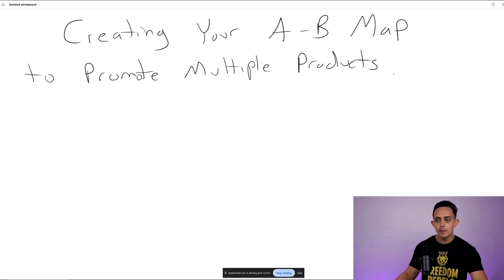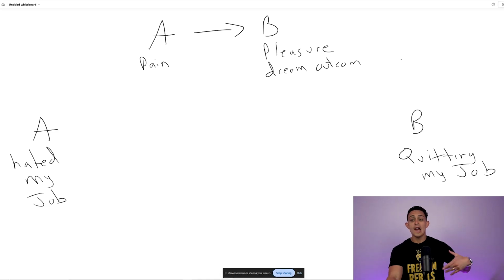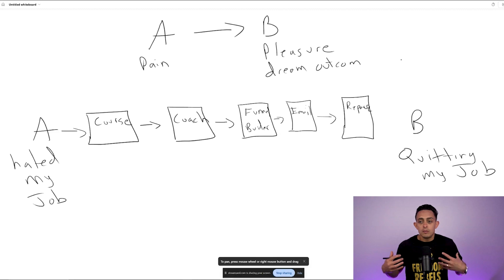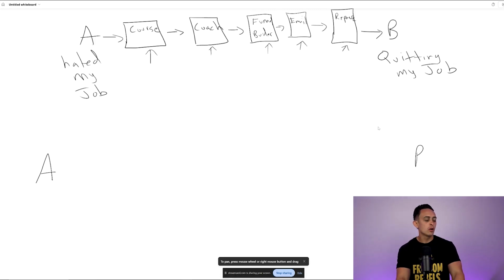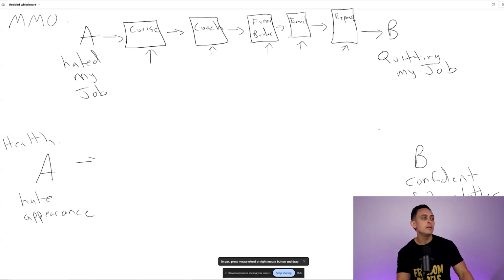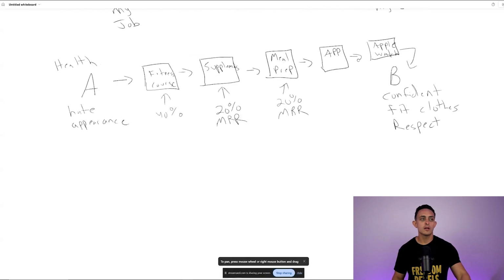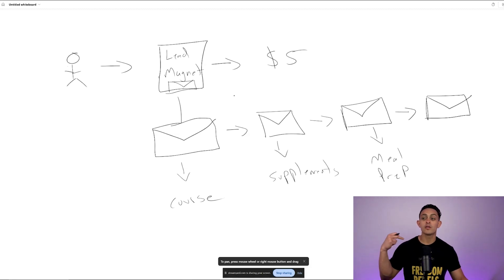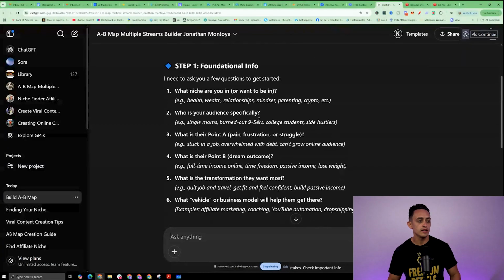(10 min) Build 20+ Multiple Income Streams Using A.I. + Affiliate Marketing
Want to QUIT YOUR JOB Faster? Check out Freedom Breakthrough 3.0 Program, My Signature Program which includes unlimited Weekly Zoom Coaching Calls for Life...

WHAT'S THIS VIDEO ABOUT?
In this video, I’m pulling back the curtain on a powerful strategy I’ve used to grow my online income and finally quit my 9-to-5. Whether you’re just starting out or you've tried and failed before, I’m walking you through the exact steps I used to build a real business online—without paid ads, without any fancy tech skills, and without burning out.

I’ll show you how to simplify the process, create systems that actually work, and start generating commissions on autopilot. If you're tired of the hype and just want a clear path to building your own freedom lifestyle, you're in the right place.

KEY MOMENTS IN THIS EPISODE
00:00 Build 20+ Multiple Income Streams Using A.I. + Affiliate Marketing
01:02 How To Create Your A to B Map to Promote Multiple Affiliate Products
03:15 Things You Need To Promote Affiliate Products
Why You Need An Affiliate Marketing Business Roadmap
07:24 How To Build Your Email List and Make Money Online
08:30 How To Get My Custom ChatGPT Prompt for My Roadmap